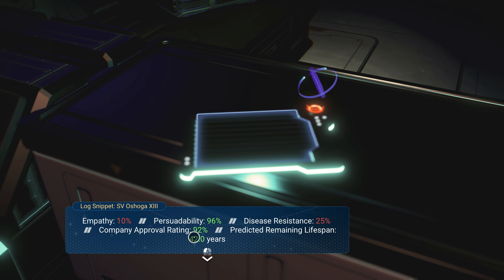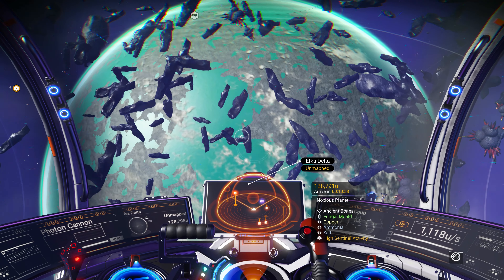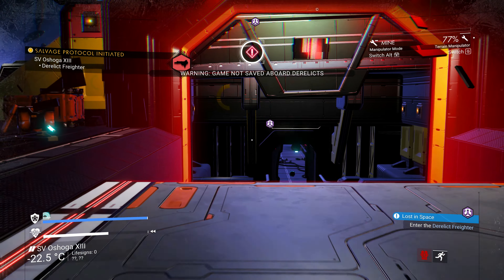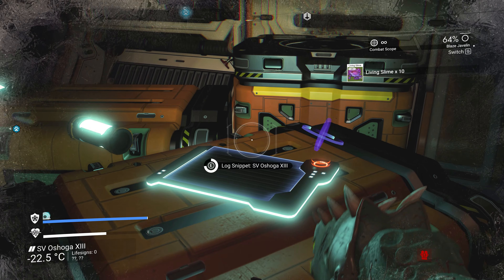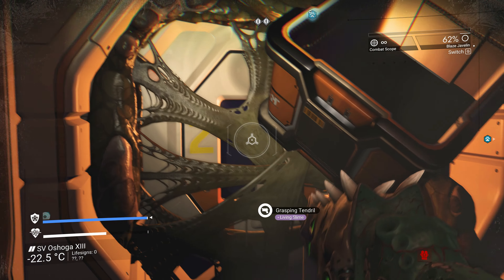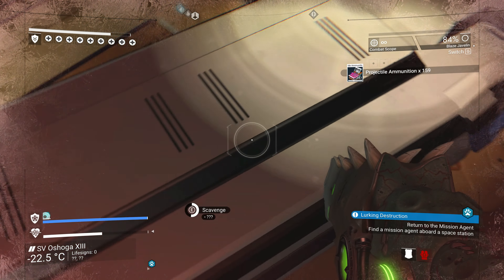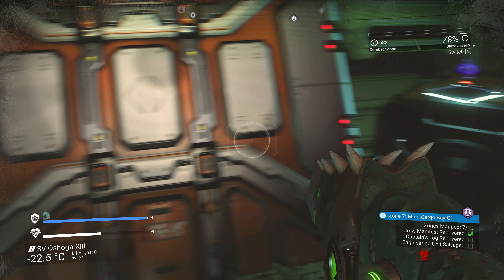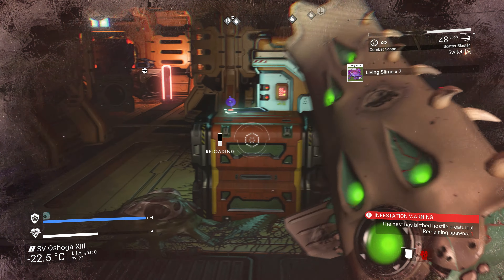Solving The Mysteries Of Derelict Freighters Is A Blast! No Man's Sky 4k Gameplay Ep 323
This is my No Man's Sky 4k gameplay, "longplay series".  In this episode we check out another derelict freighter because they are fun.  Well it may have something to do with the bulkhead upgrades as well.  Maybe.. But then again it's mostly because they are fun.  I really enjoy piecing together the mystery of what happened to the crew.. Yes I know it's procedural, but just like planetary analysis it's fun to try and make the lore fit.  Let's do it!

Computer Specs:

Processor: Intel Core i9-9900K.
Graphics card: Nvidia GeForce RTX 2080 Ti.
Memory: 32GB DDR4-2666.
Storage: 480GB M.2 NVMe SSD, 2TB 5400RPM 2.5”HDD.
Motherboard: MSI Z370 Mini-ITX.

Let's Play: No Man's Sky Next Through Living Ship